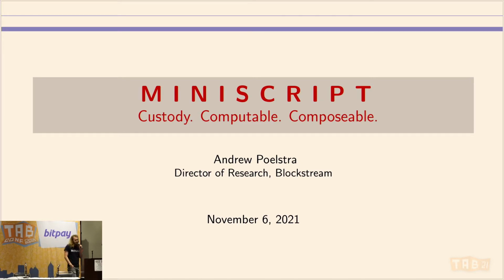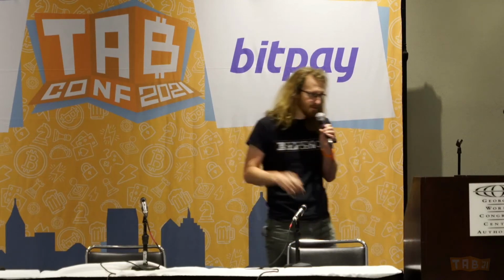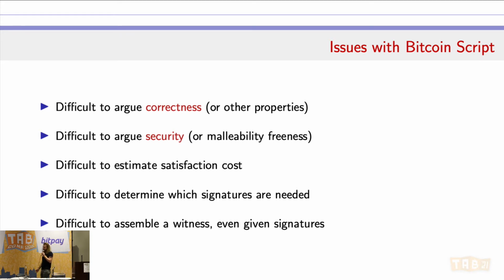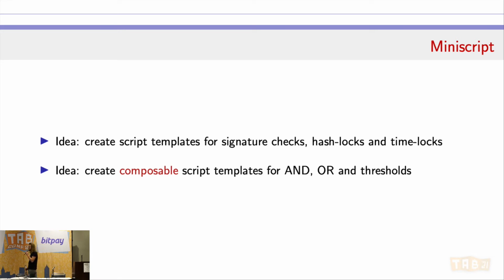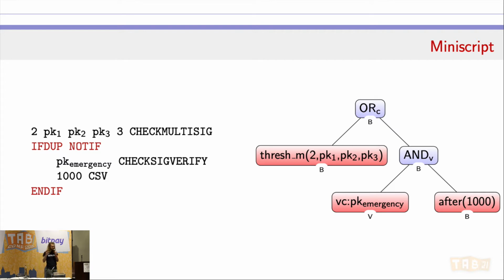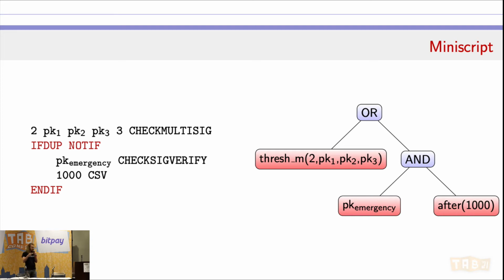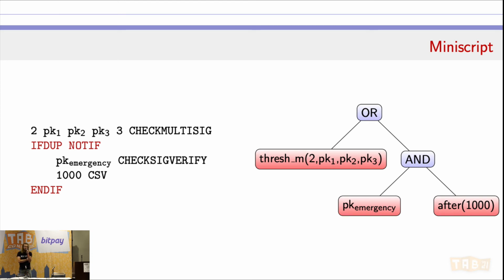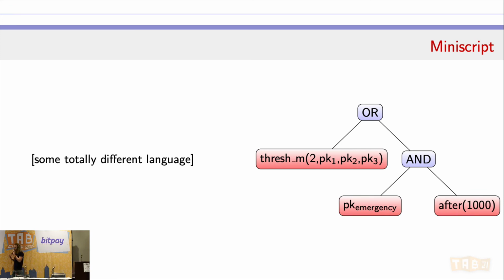Bitcoin Mini Script - Andrew Poelstra - TABConf 2021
Andrew Polestra goes over mini script and how it will be a nice computable, composable abstraction that will even make Bitcoin script transposable!